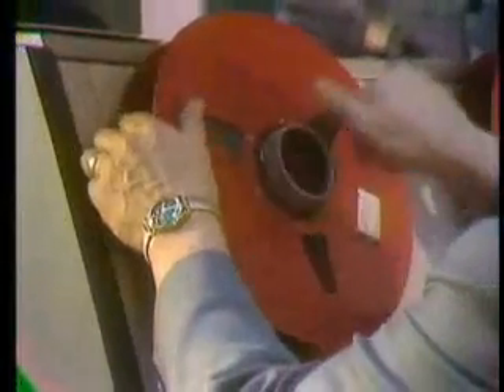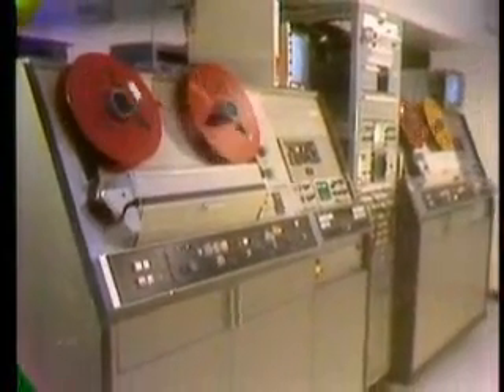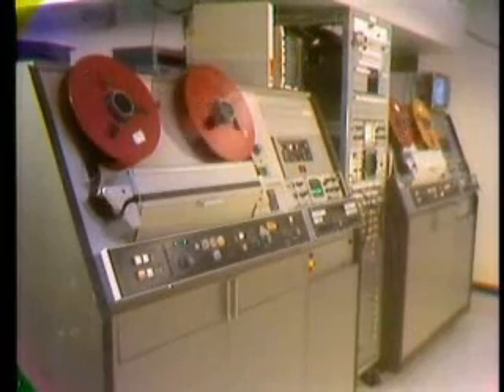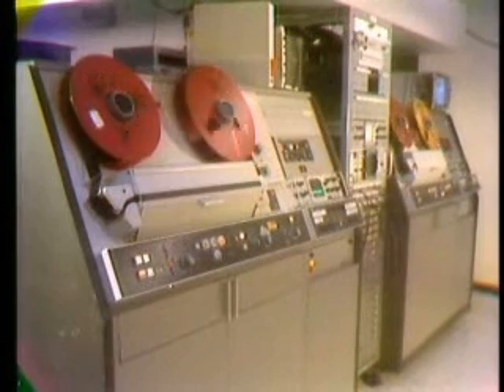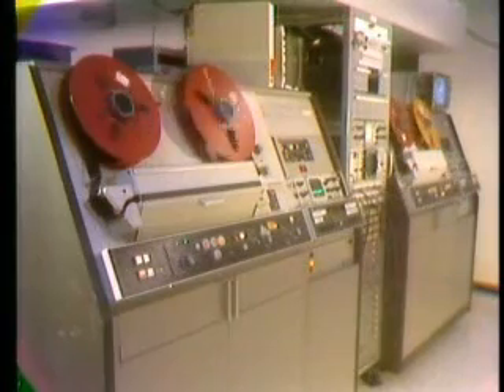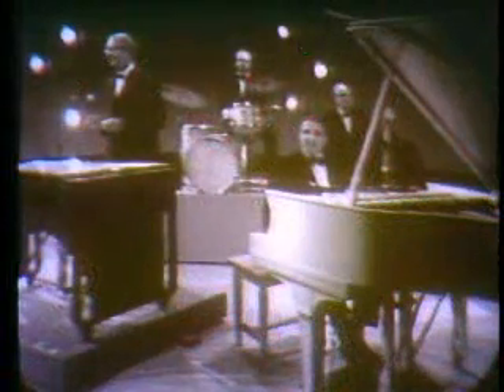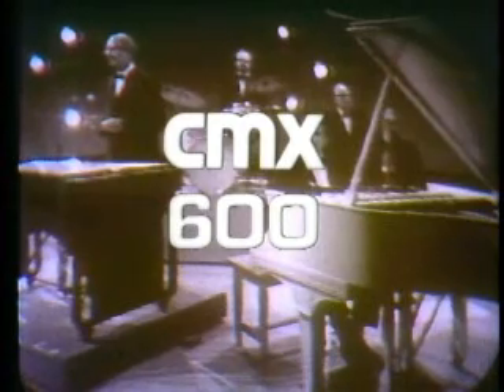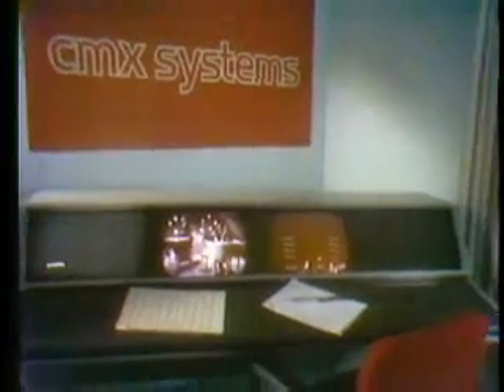CMX-600 demo - First nonlinear editing system (1971) - Pt 2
The CMX 600 was the very first non-linear video editing system. It was introduced in 1971 by CMX Systems, a joint venture between CBS and Memorex. CMX referred to it as a "RAVE", or Random Access Video Editor.